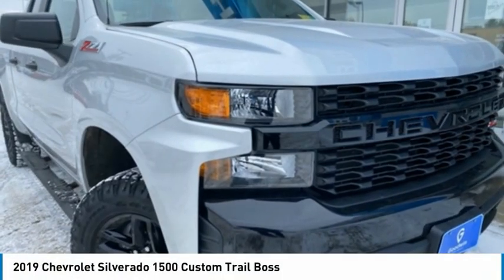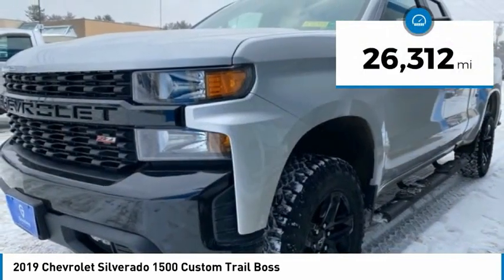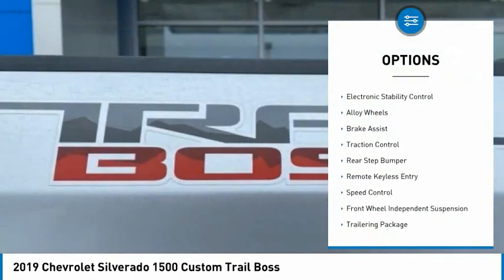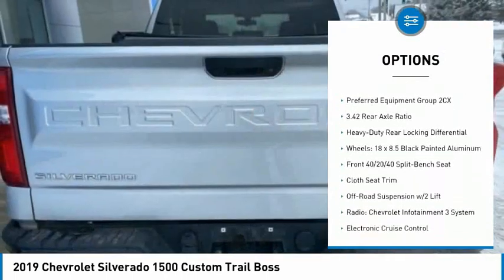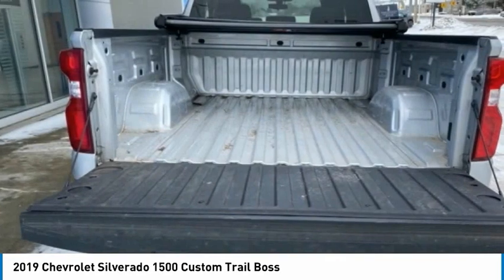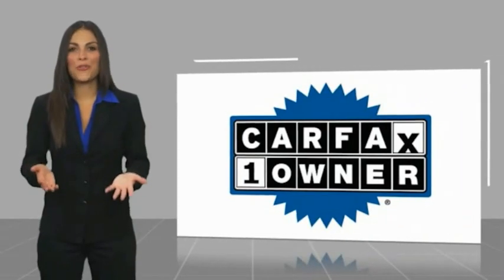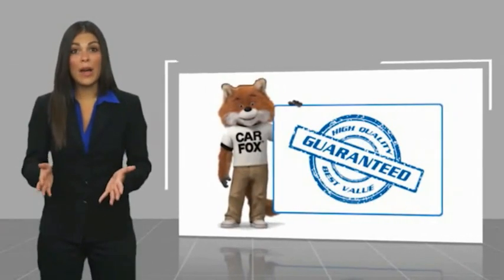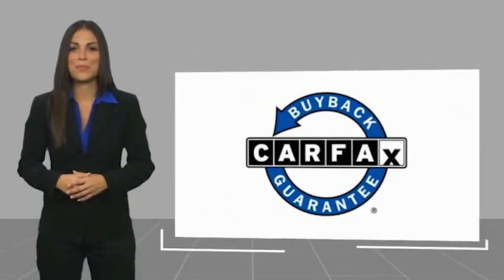2019 Chevrolet Silverado 1500 VC1100A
2019 Chevrolet Silverado 1500 Custom Trail Boss

1606 Main St.

Don't miss this 2019 Chevrolet Silverado 1500. It's equipped with great features. You'll want to take this truck home. Make a great choice today.